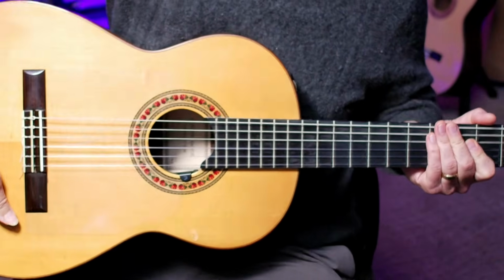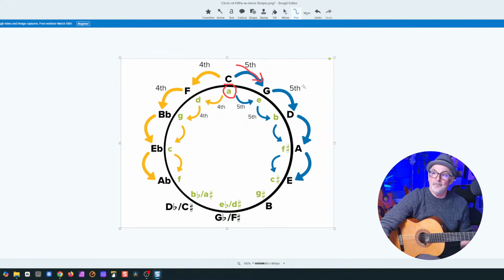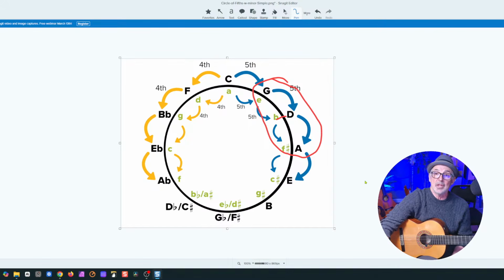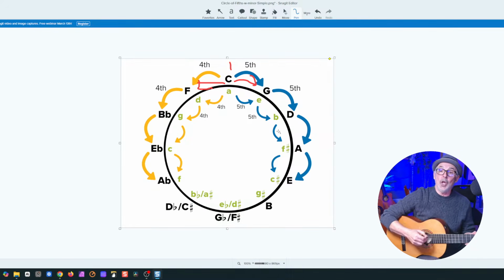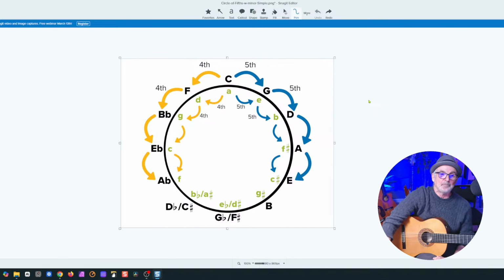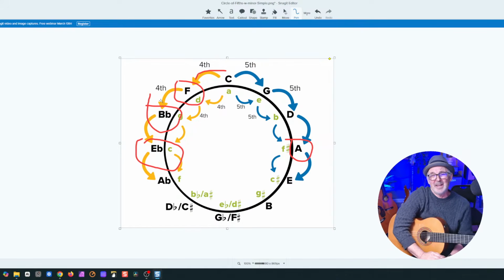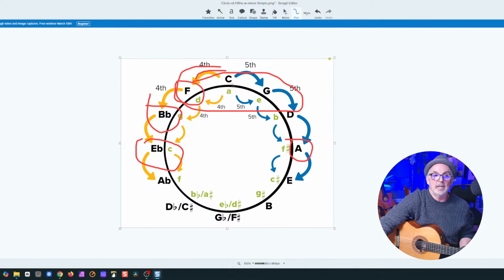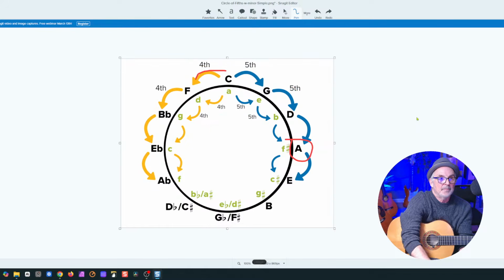The Circle Of 5ths For Guitar Players ep106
🎸Learn With Me. Lessons for adults
📧 Prefer weekly tips?

This live Q&A kicks off with a practical, guitarist-friendly look at the circle of fifths and how to actually use it without getting lost in theory. From there, we cover picking accuracy, dull guitar tone, nylon vs. hybrid guitars, storing guitars safely, bossa nova resources, barre chords, songwriting, finger speed, finger picks, triads, and more. Plenty of useful beginner-friendly guidance here, whether you watch straight through or jump to the question you need most.